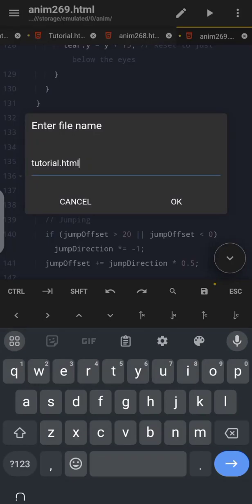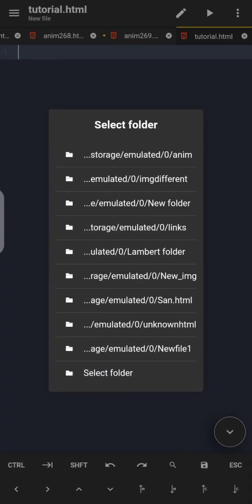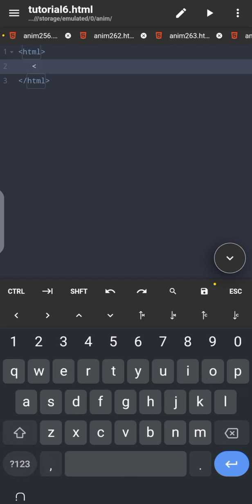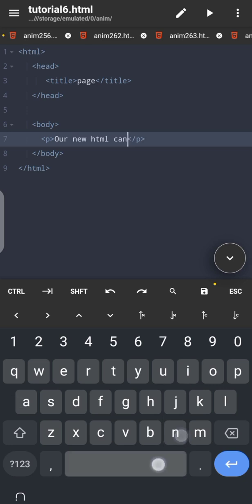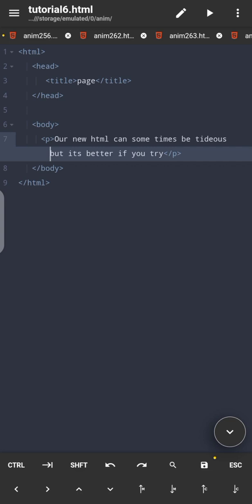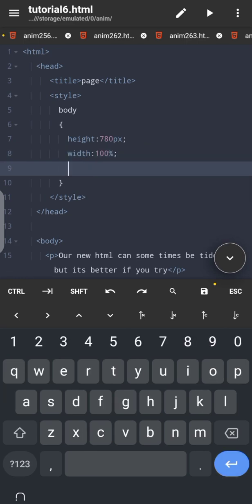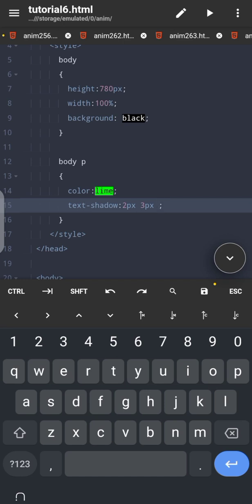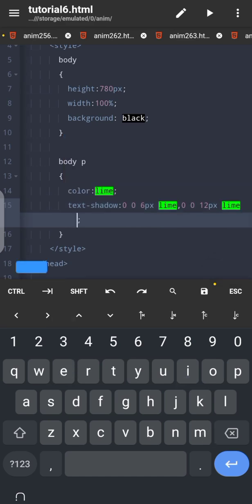HTML and CSS tutorial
in this video I will be talking about creating a simple HTML structure on Android using Acode editor  and styling it using CSS